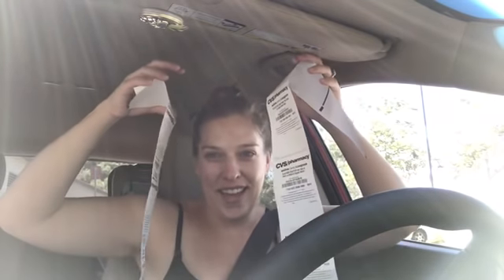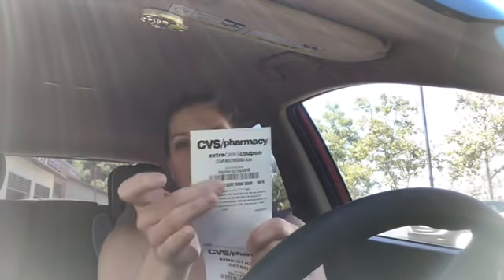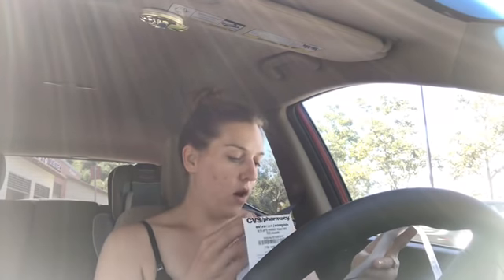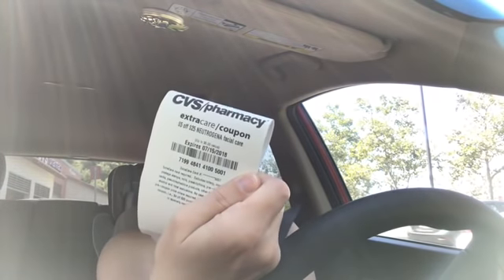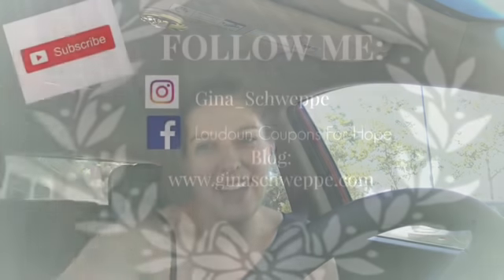CVS Haul 7/8-7/14/2018 | Why I Didn’t Shop At CVS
jqbzrb

Mailing Address:
Gina Schweppe
27702 Crown Valley Pkwy D-4 #126